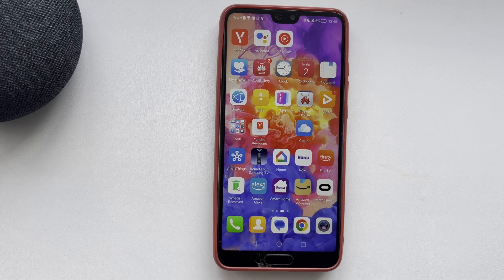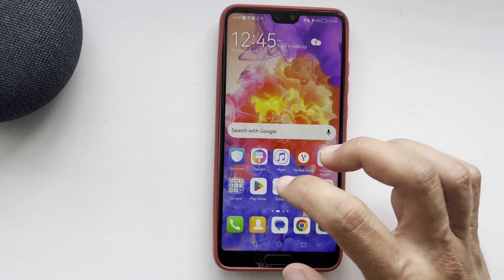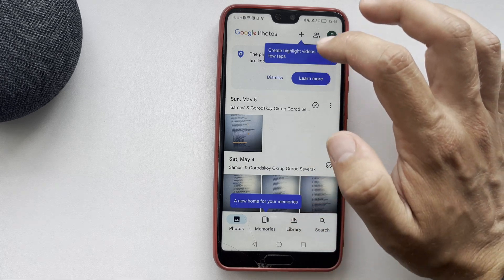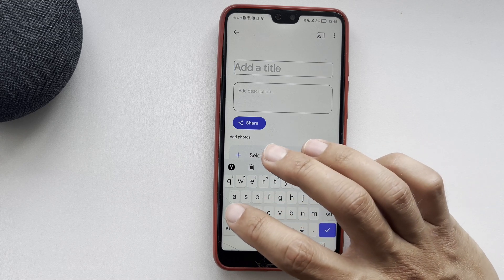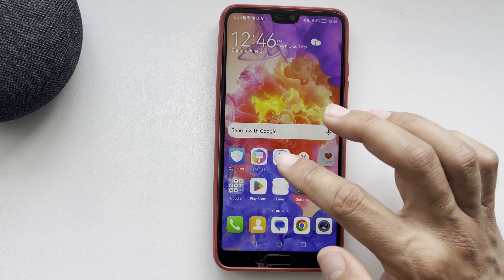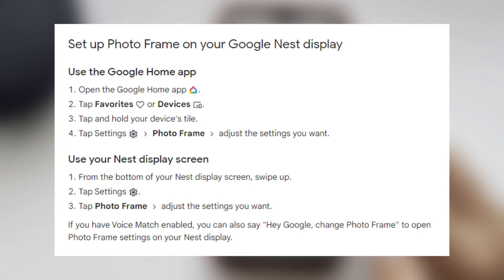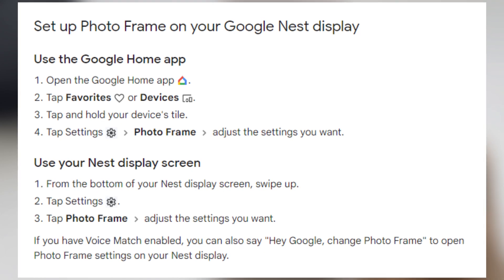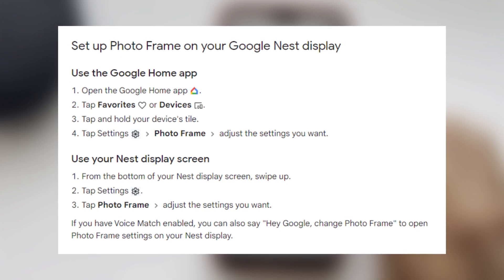How To Add Google Photos To Google Home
How To Add Google Photos To Google Home 2024
Today you will find out How To Add Google Photos To Google Home
let's go
In order to upload photos to Google Home, you need a google photos account
open google photos app
add
album
Create an album and add the necessary photos there
choose your nest display
Tap Favorites or Devices
Tap and hold your device's tile.
Tap Settings  and then Photo Frame and then adjust the settings you want.
That's it, now you know How To Add Google Photos To Google Home